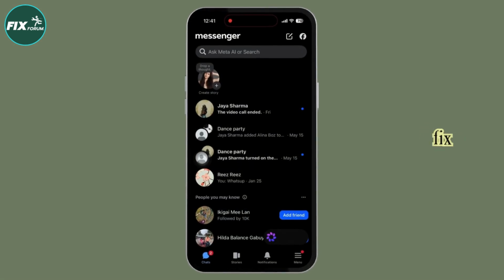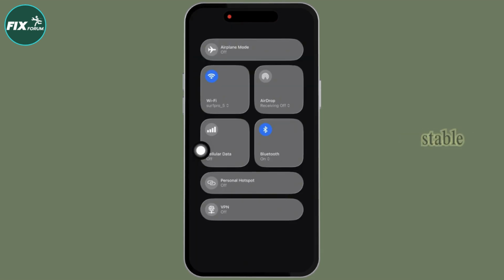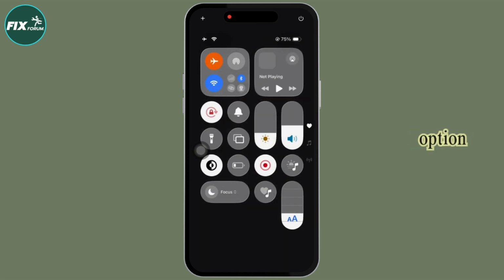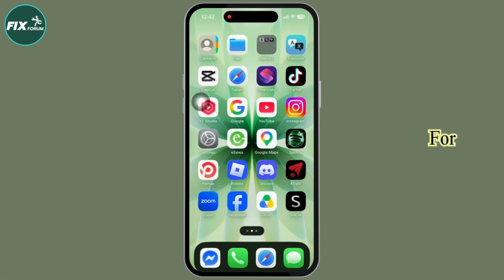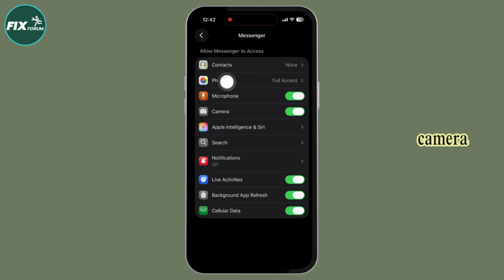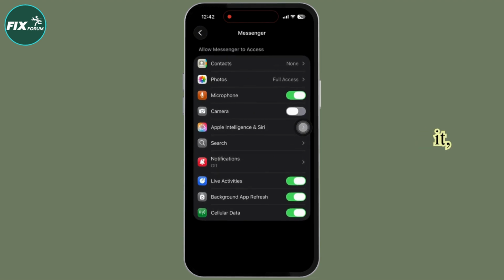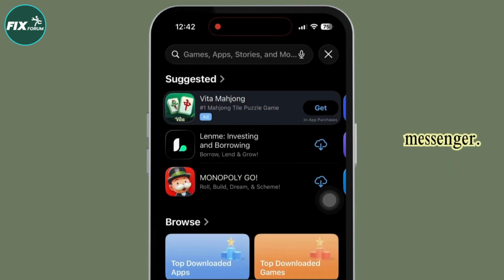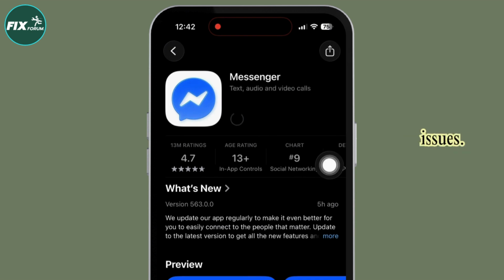Messenger Video Call Not Working? Easy Fix (2026)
In this video, you’ll learn how to fix video call problems on Messenger in 2026. If your video calls are not connecting, camera is not working, or calls keep failing, this guide will help you solve it step by step.

Video call issues on Messenger usually happen due to poor internet connection, disabled camera/microphone permissions, outdated app version, or device settings conflicts. In this tutorial, you’ll learn how to check permissions, restart the app, update Messenger, and fix common call errors.

We will also show how to test camera and microphone, reset network settings, and ensure Messenger has proper access for smooth video calling.

Timestamps:
0:00 – Introduction & issue overview
0:06 – Check internet connection
0:14 – Restart Messenger app
0:22 – Check camera & microphone permissions
0:36 – Update Messenger app
0:48 – Restart phone
1:02 – Reset network settings
1:14 – Test video call
1:24 – Final result & summary